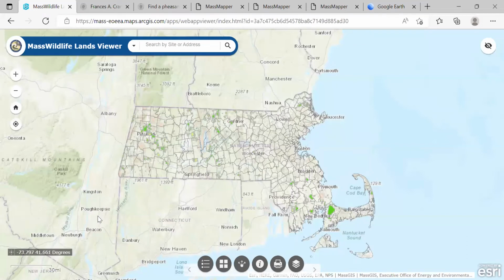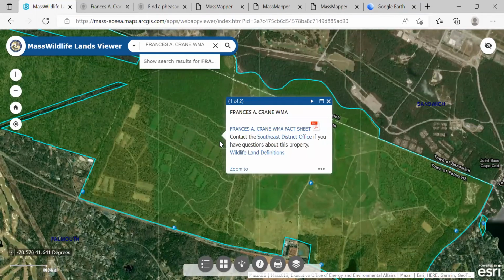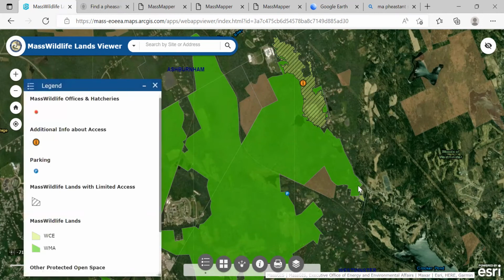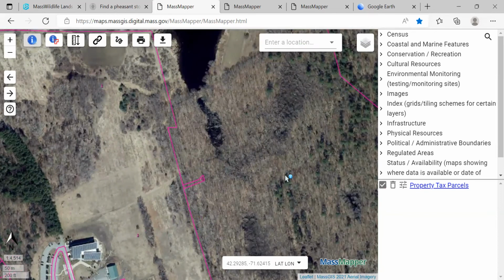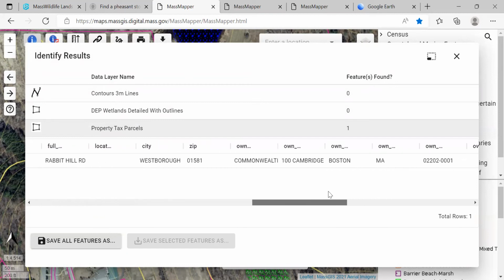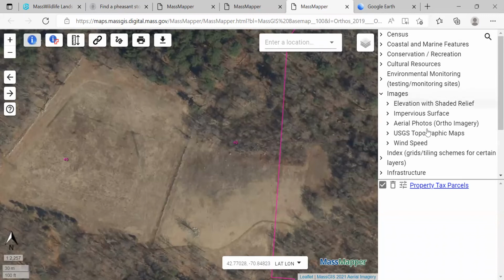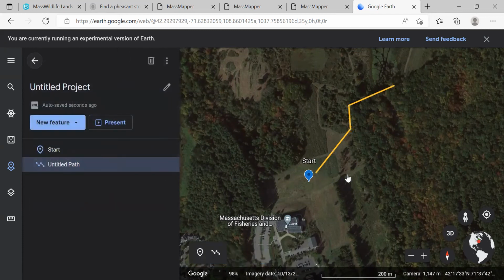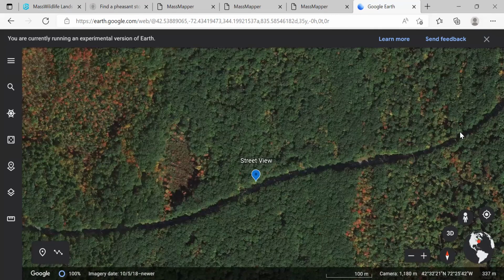Basics of Online Scouting in Massachusetts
Learn how to use online scouting and mapping tools, including Google Earth, MassMapper, MassWildlife's Lands Viewer, and MassWildlife's Pheasant Hunting Map to find areas for hunting game animals.